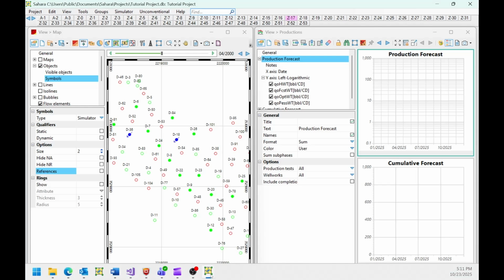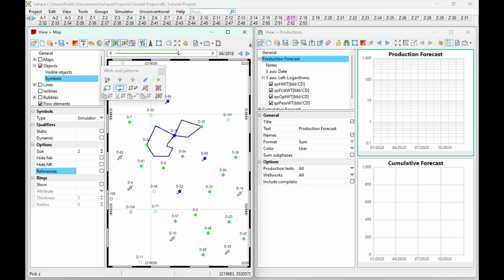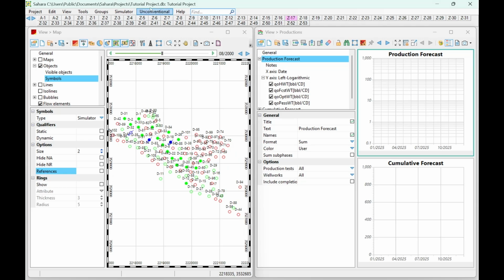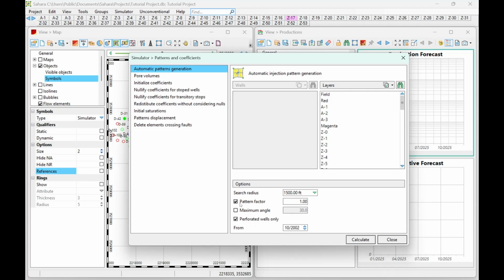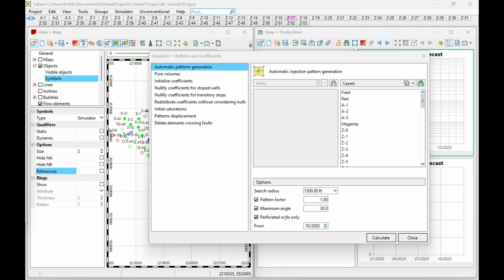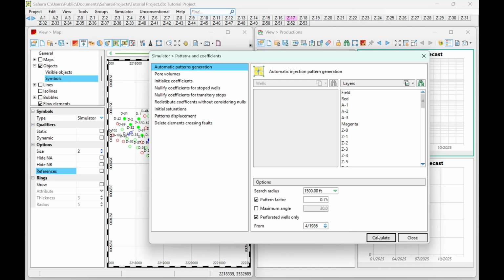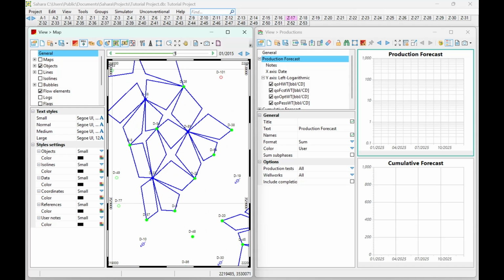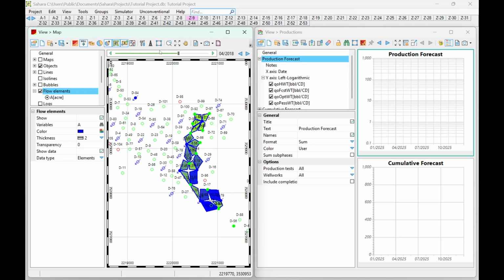Exercise 57 - Automatic pattern generation